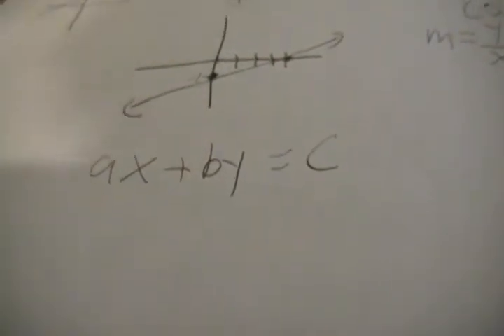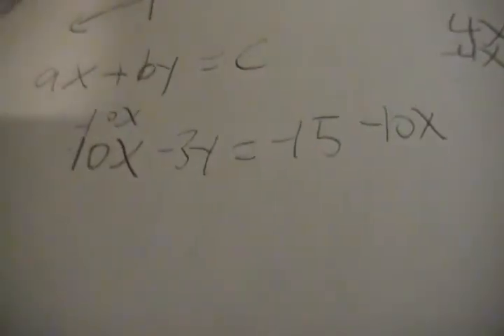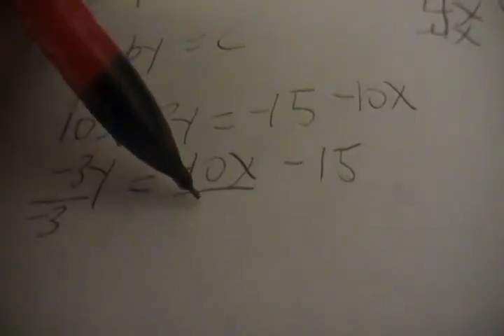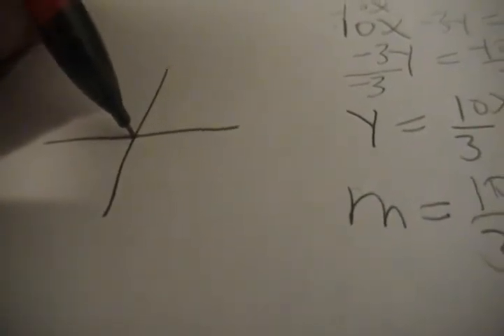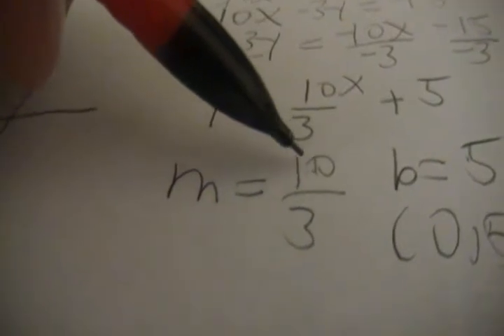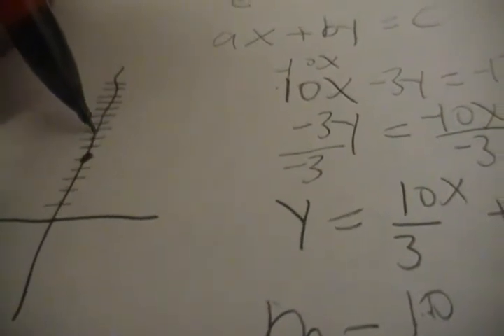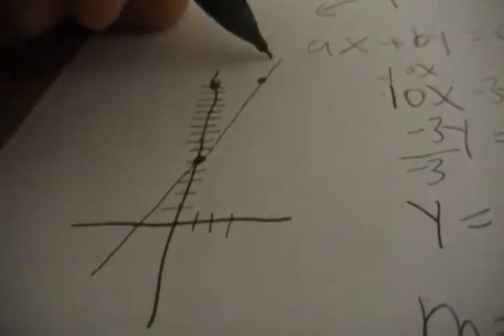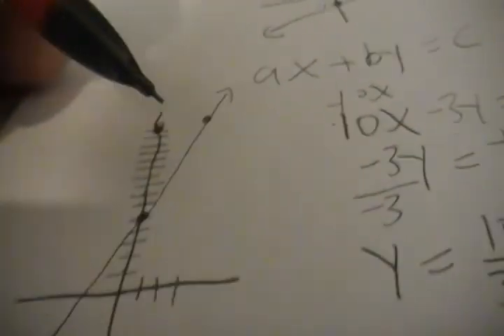prealgebra linear standard form